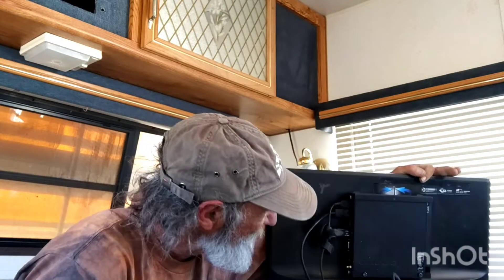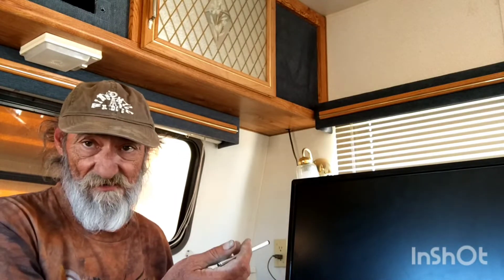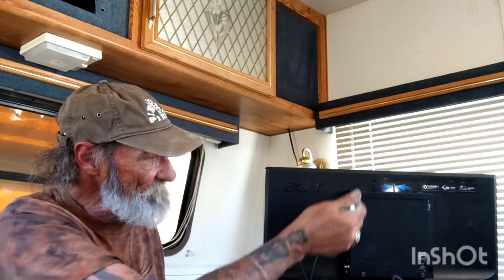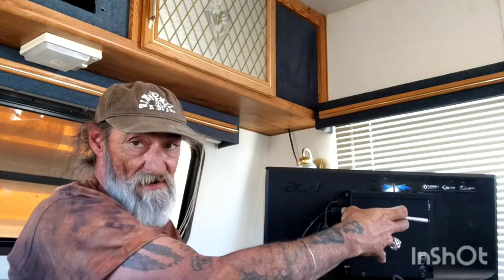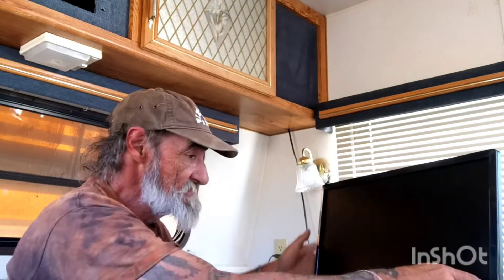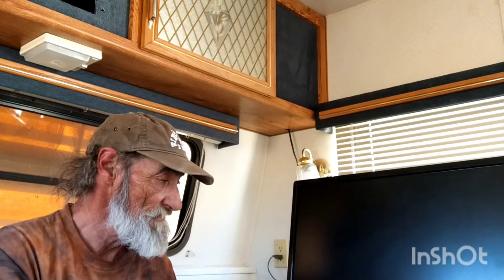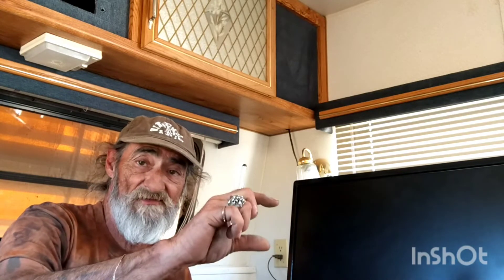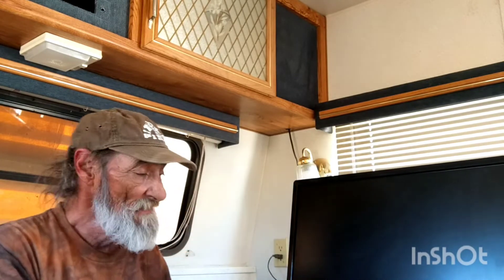Update on My Hackingtosh Lenovo m73 tiny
finally got all the parts for my Hackingtosh mini. so I just had to turn it on and guess what!?  the damn thing still won't work"_

there seems to be a problem within the native software in the name of " "little snitch" that the coders up there in apple and put in just in case they weren't spying on u enough.

so here is the latest on what's coming up in the future as concerns to video production and so on")